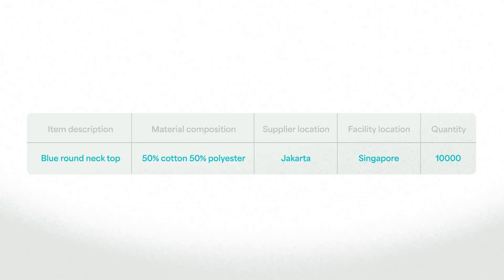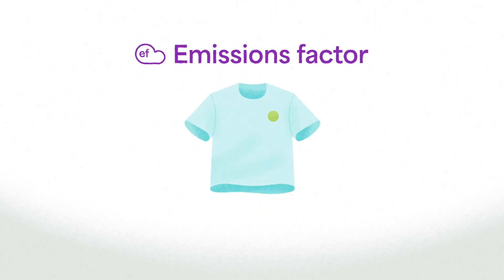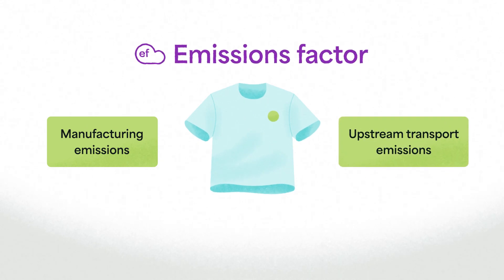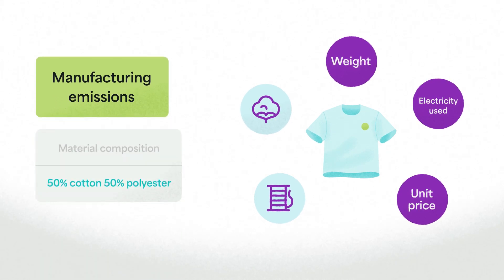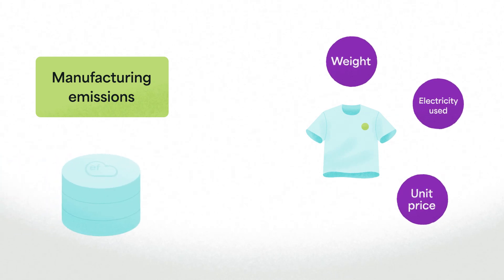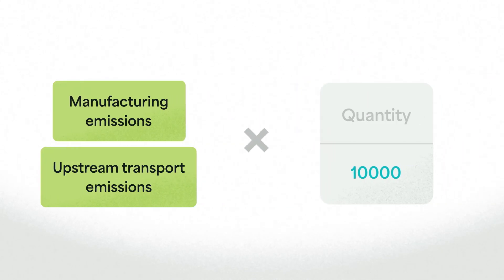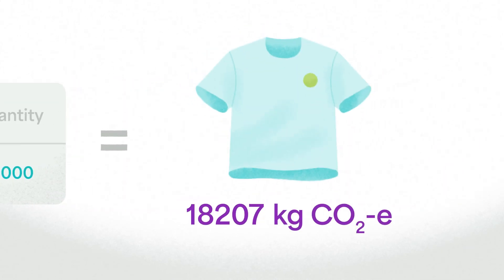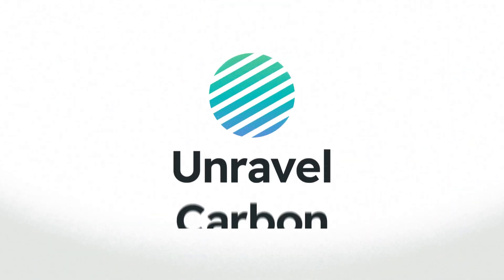Measuring Carbon Emissions With Transaction Data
Discover how Unravel Carbon, our sustainability software, converts transaction data into accurate carbon emissions calculations. Perfect for businesses looking to start tracking and reporting their greenhouse gas emissions.

Interested in a full demo of how the platform works?